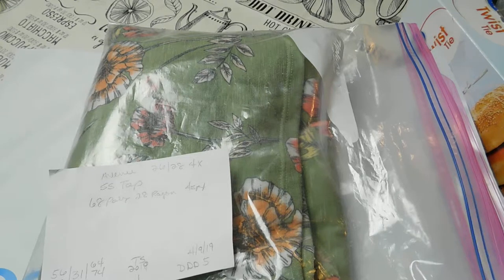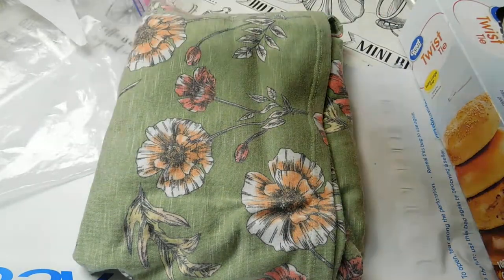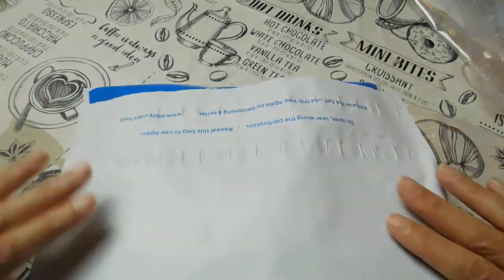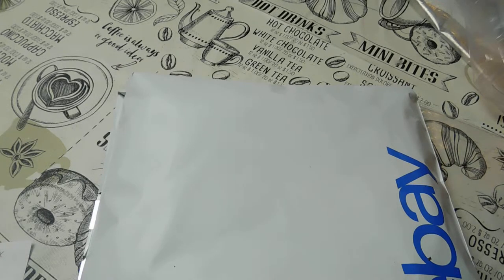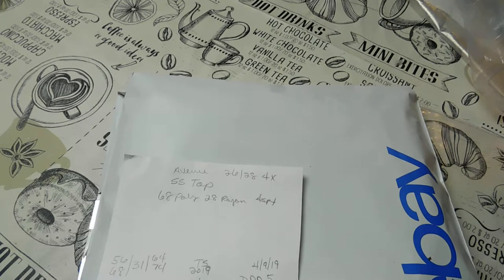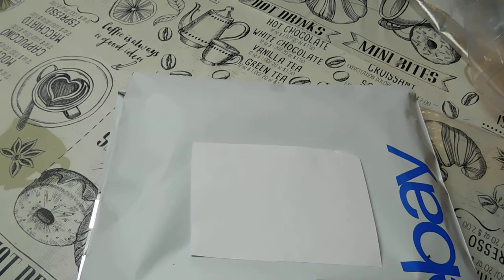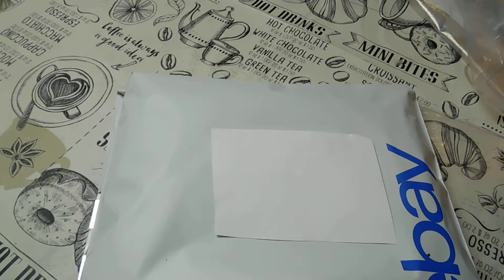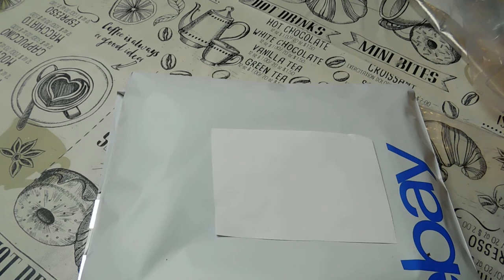How I Package a Woman Shirt For Shipping That Sold On Ebay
How I package a shirt for shipping that I sold on Ebay.